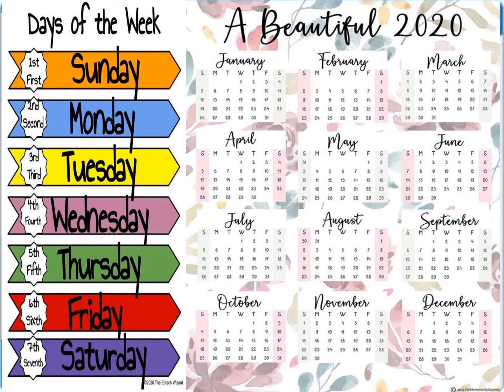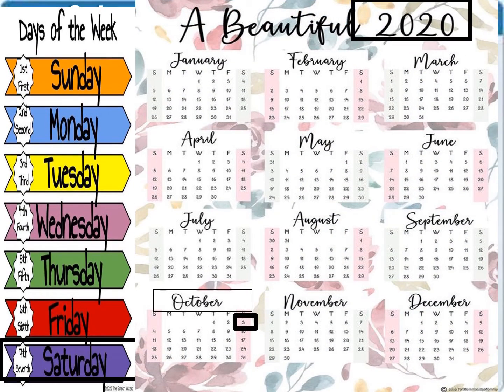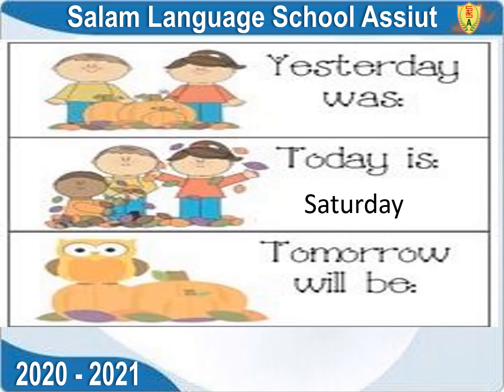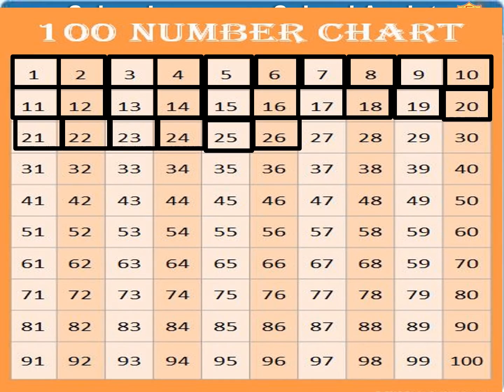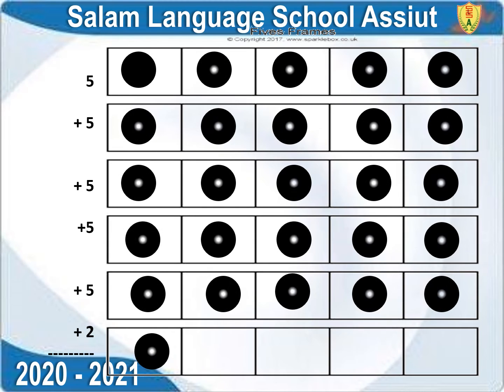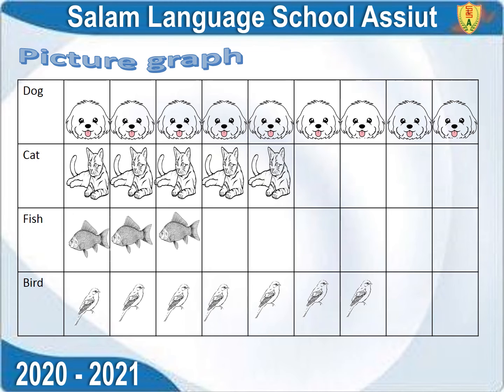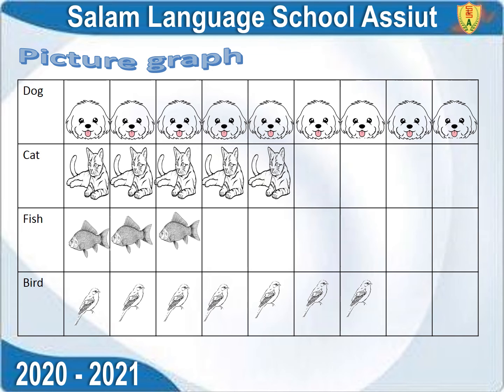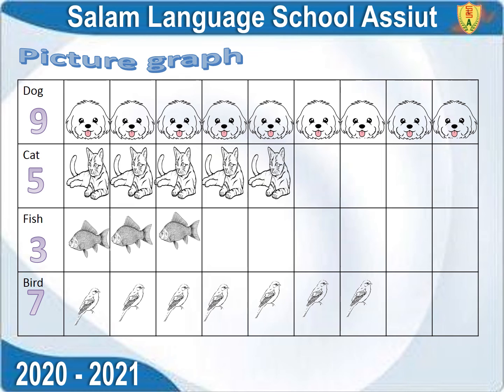1st Primary - Maths -L 27 (W6)